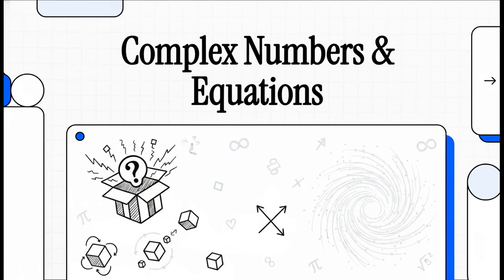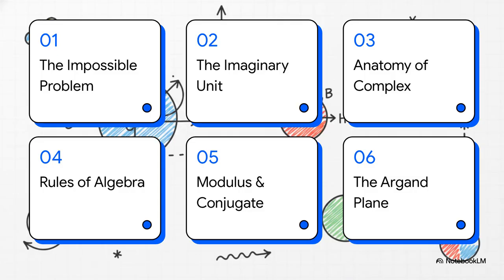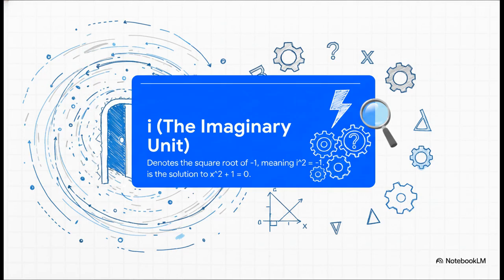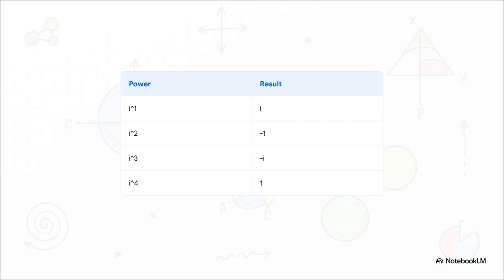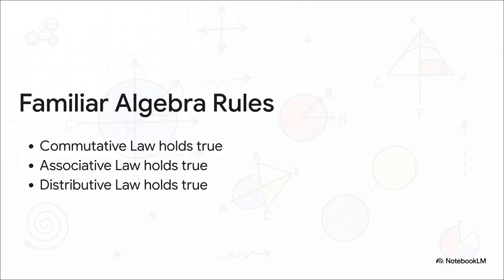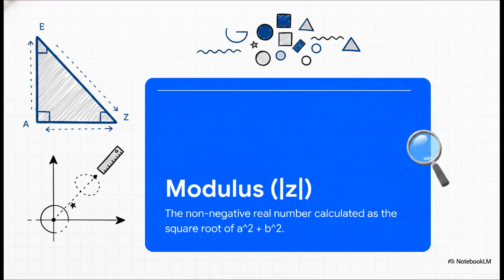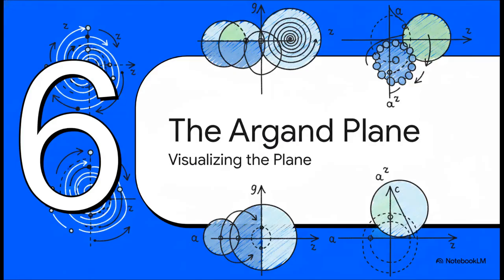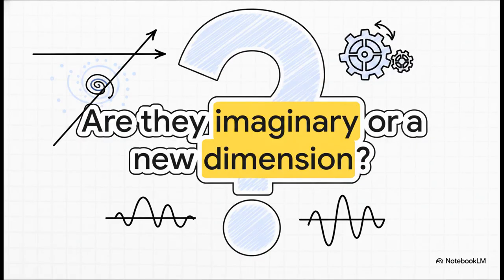Complex Numbers and Quadratic Equations | The Engineer Owl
Learn how to solve complex numbers and quadratic equations that seem impossible. Master the math behind expressions like x^2 + 1 = 0.

This tutorial breaks down the fundamentals of the imaginary unit for students or anyone needing a refresher on algebra. You will learn why these numbers exist and how to manipulate them effectively within standard algebraic frameworks.

Beyond basic definitions, the lesson walks through the mechanics of complex division. You will see exactly how to set up the fraction, multiply by the conjugate, and simplify the result using the identity i^2 = -1. By the end, you will have a clear process for handling these operations without confusion.

0:00 The Mystery of Unsolvable Equations
1:58 Defining the Imaginary Unit
4:15 Rules of Algebra in a New Universe
6:20 Mapping the Argan Plane

Wisdom, Engineered.